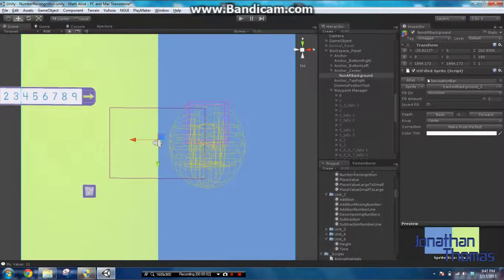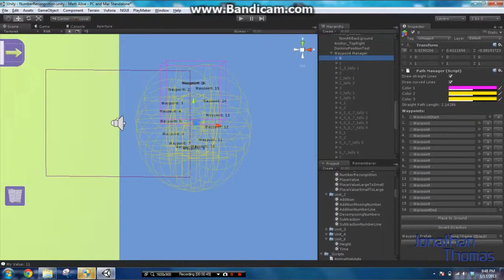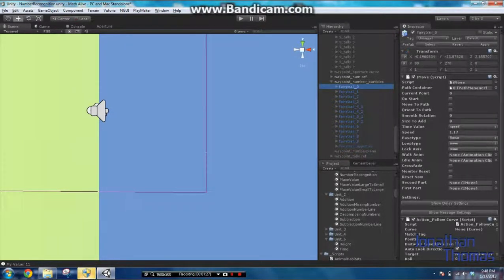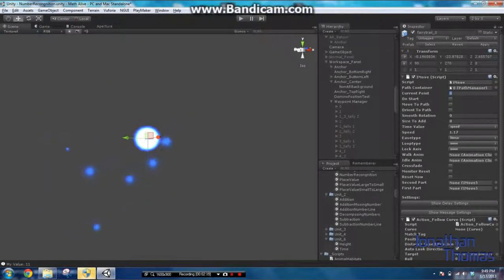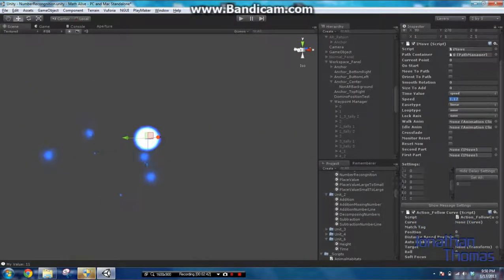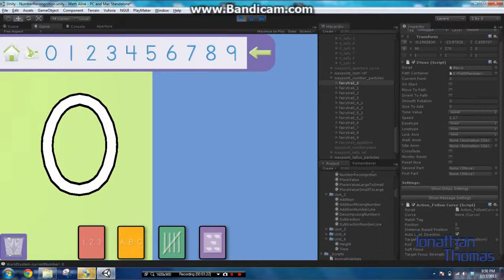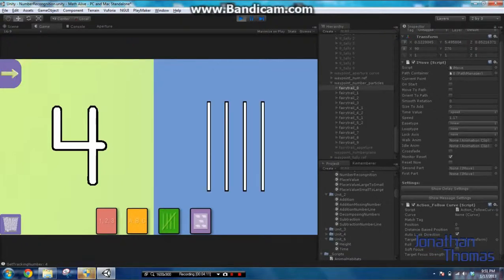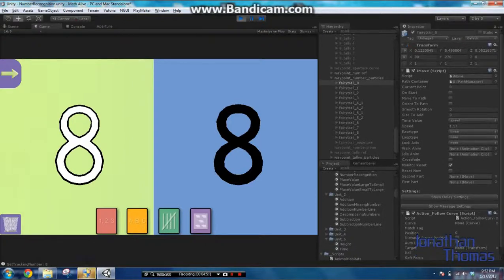unity waypoint demo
my demo of unity waypoint system